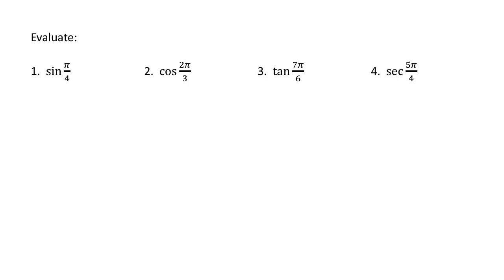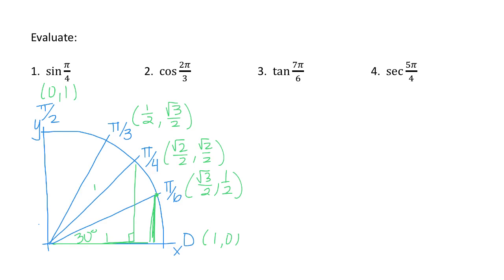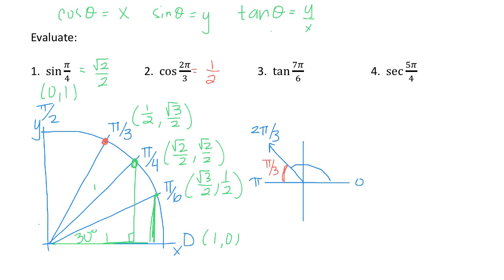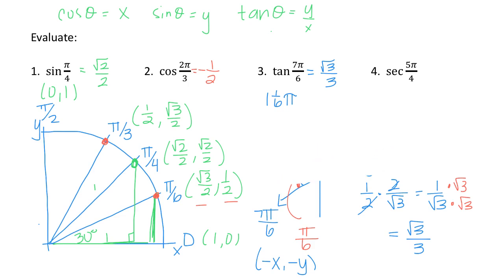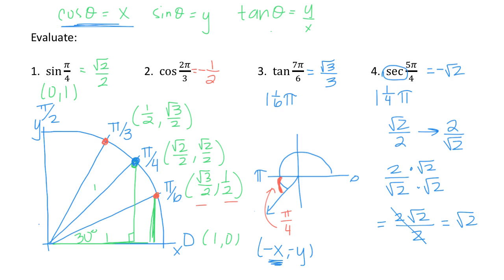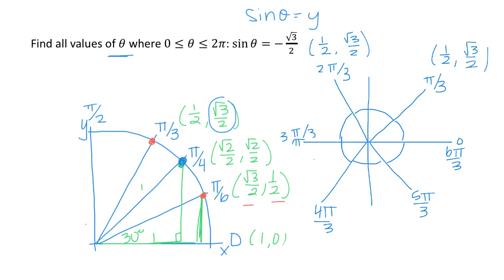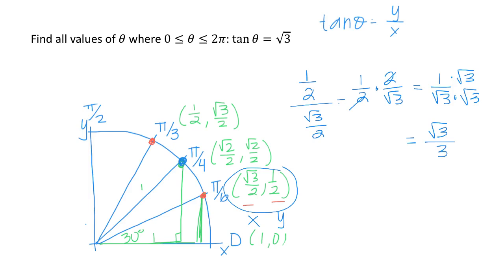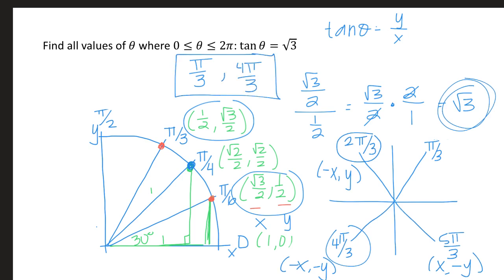Evaluating Trig Ratios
Evaluating trig ratios of angles using the unit circle.